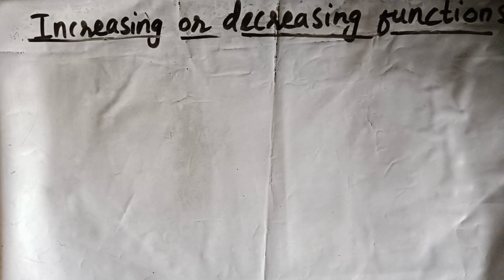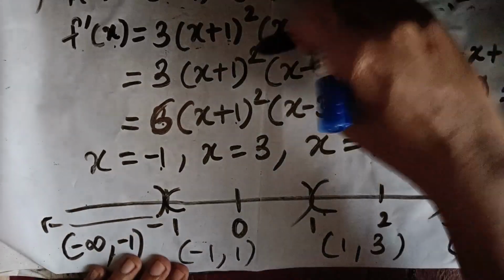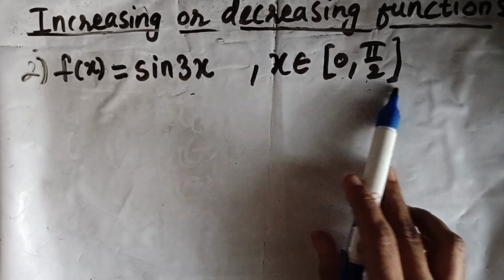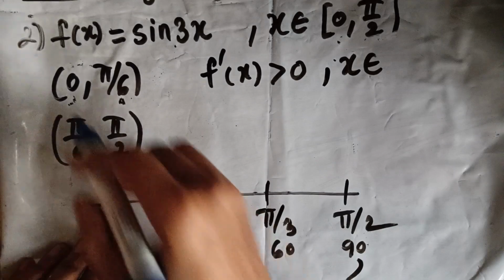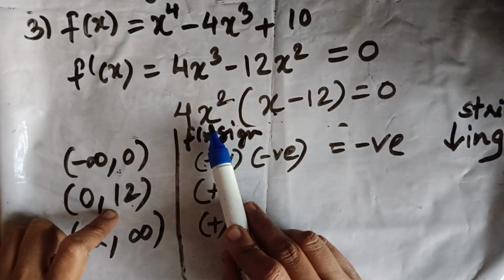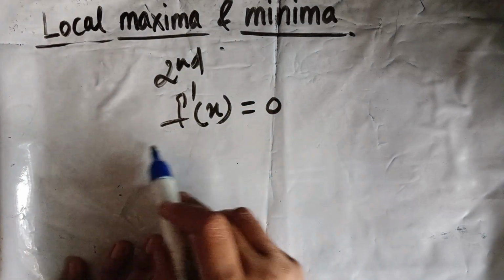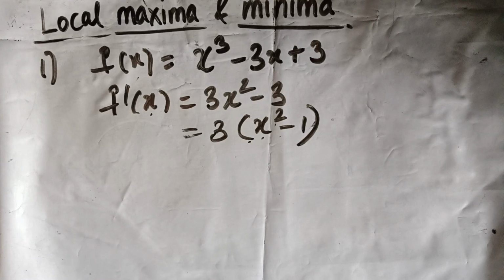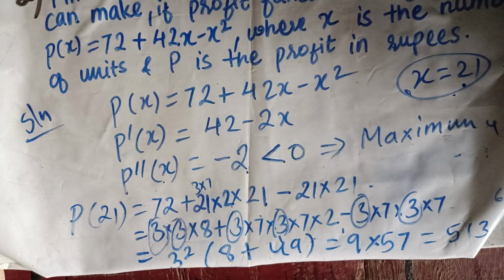STD XII Maths/Board questions/increasing, decreasing,maximum & minimum /Goa board/CBSE board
Previous year Goa board, cbse board questions solution
Increasing and decreasing functions, local maxima and local minima, maximum and maximum